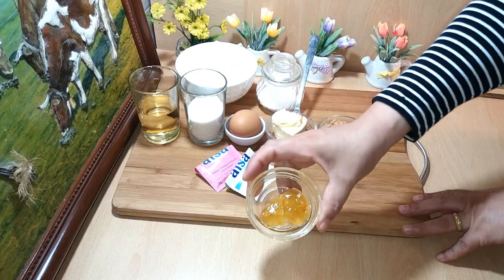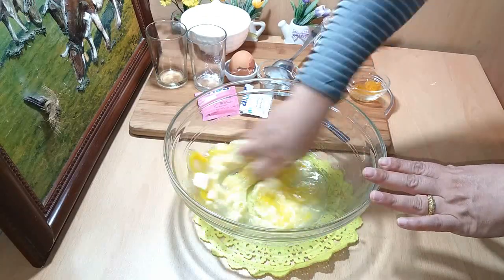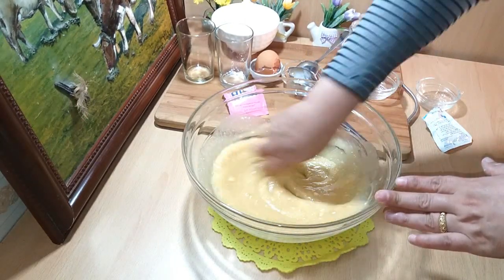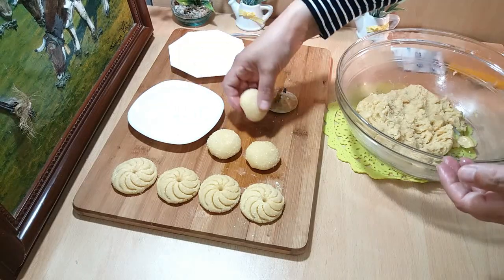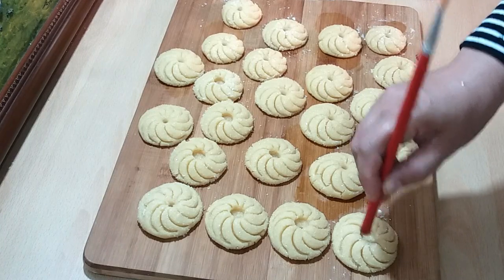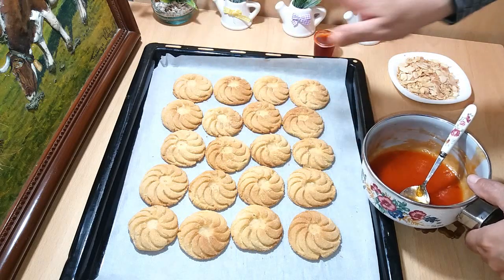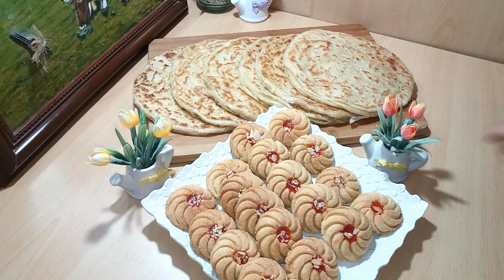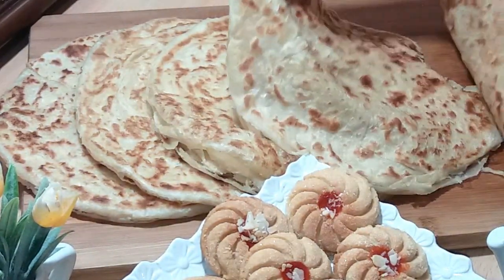بيضة واحدة حضري الذ حلوى لشرب الشاي بمكون بسيط لايخطر على البال👌تحضر في رمشة عين لضيوف الغفلة 😍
رابط كيك التفاح